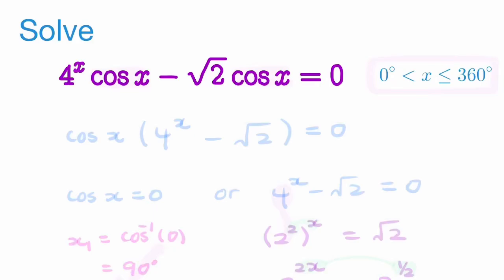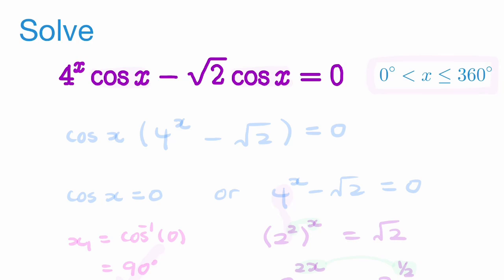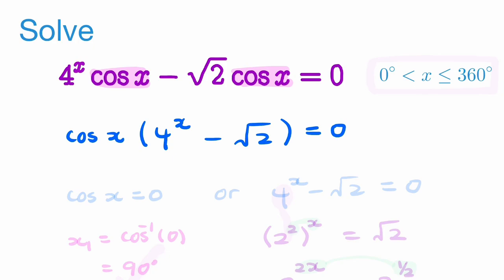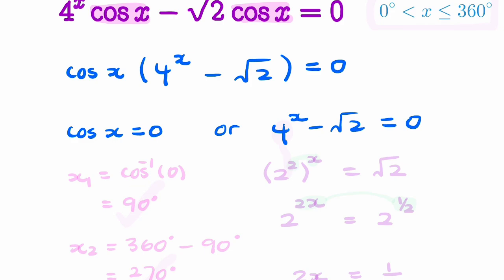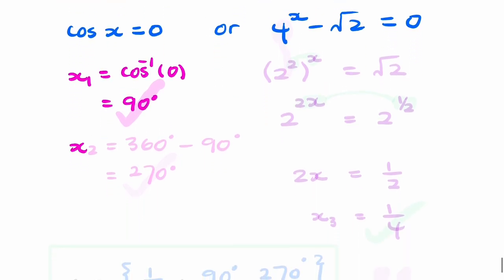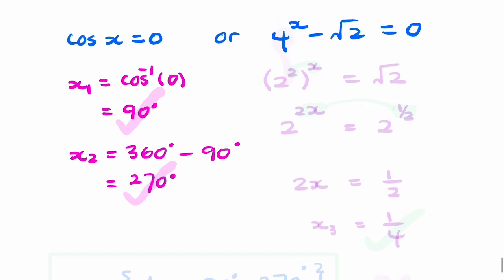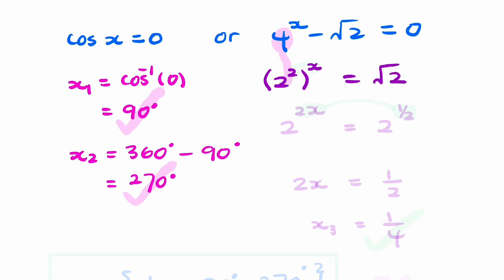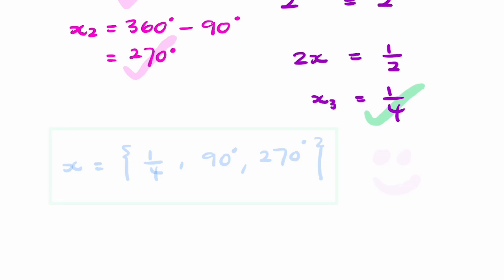Solve 4^x.cos(x) - sqrt(2).cos(x) = 0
Solving a trigonometric equation involving x as both the argument for a cosine as well as a power.